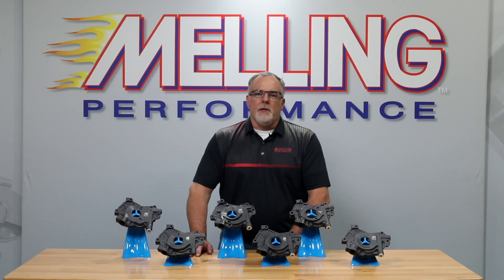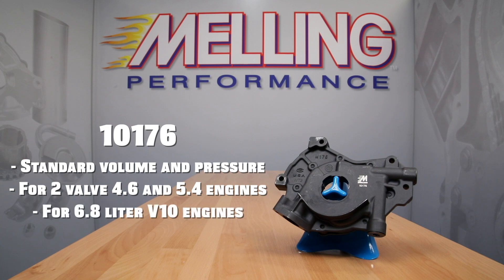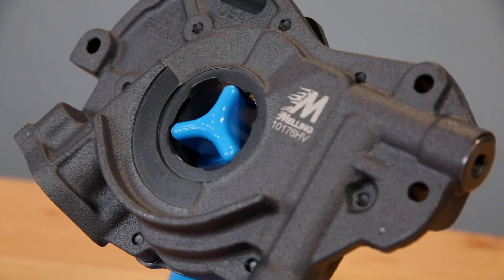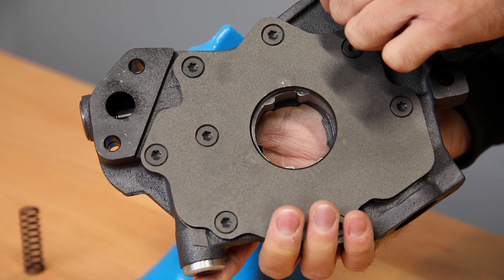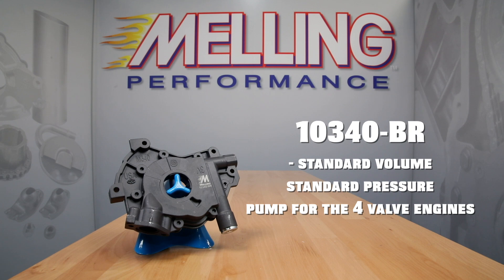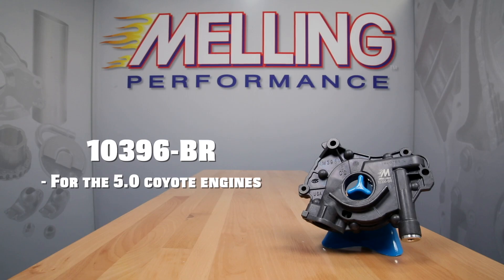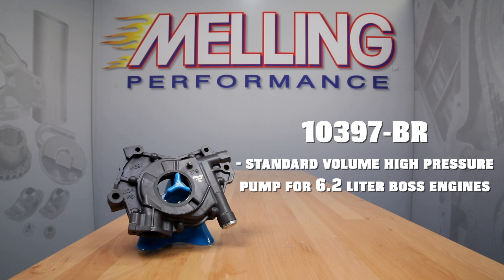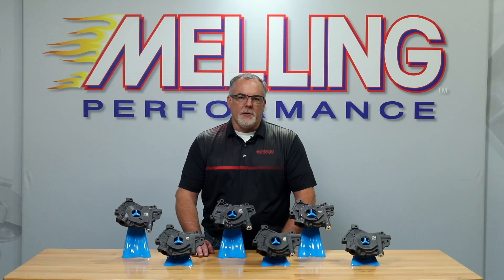Ford Modular Engine Oil Pumps with Billet internal rotors from Melling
In this video, Melling tech director Cale discusses Performance Oil Pumps for Ford Modular engines that have Billet chrome moly internal rotor sets . Please note - Melling has multiple oil pump part numbers for Ford Modular Engines - both High Performance and stock replacement - each one is unique!

If you have questions, please submit a priority tech request on our